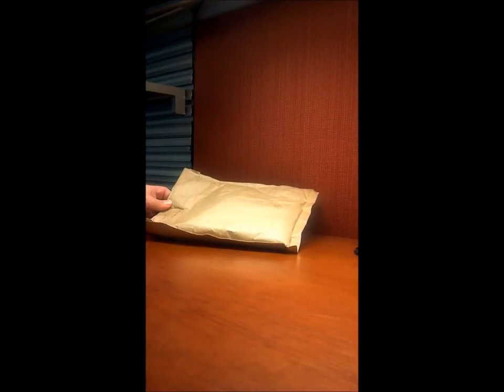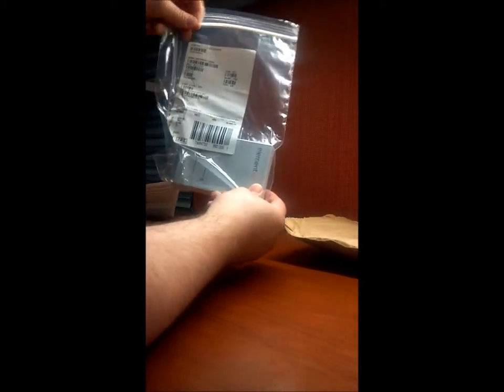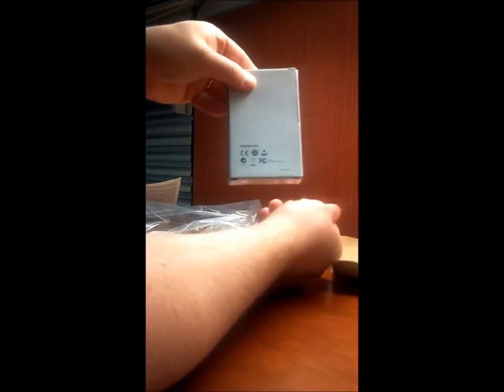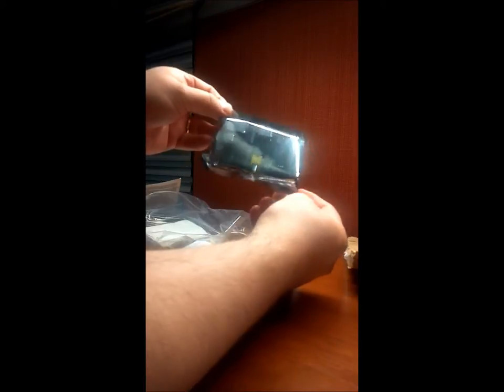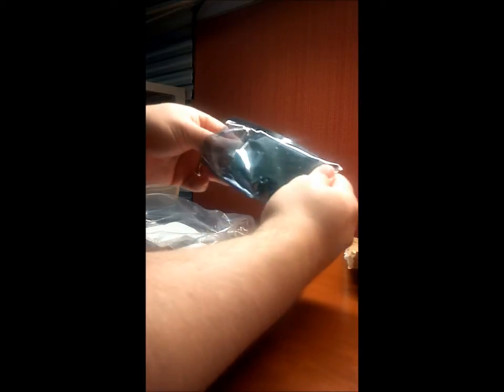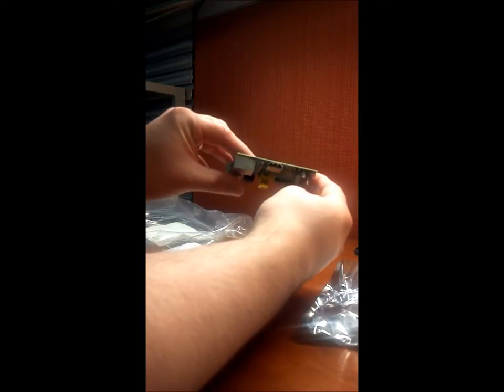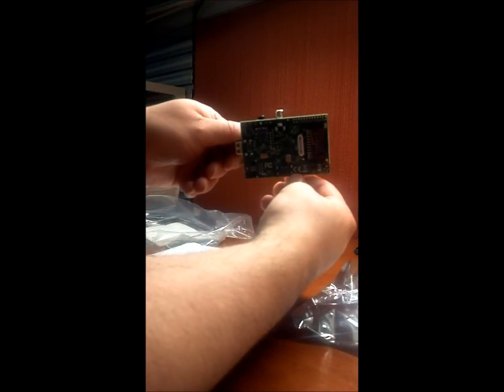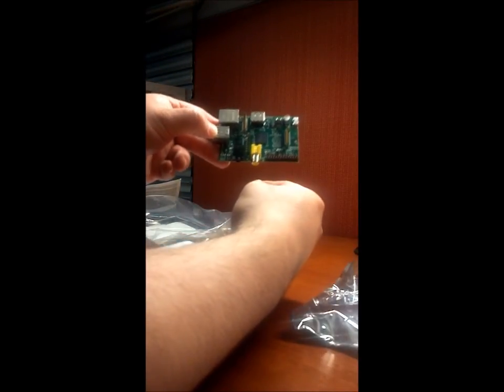Raspberry Pi Unboxing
Unboxing my Raspberry Pi Model B from Element14